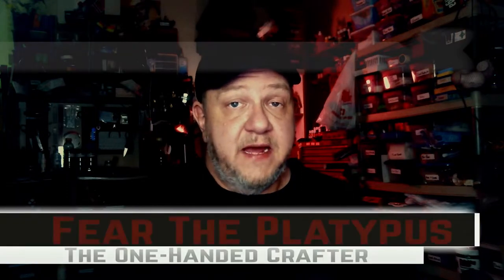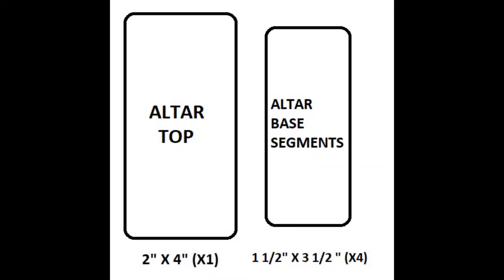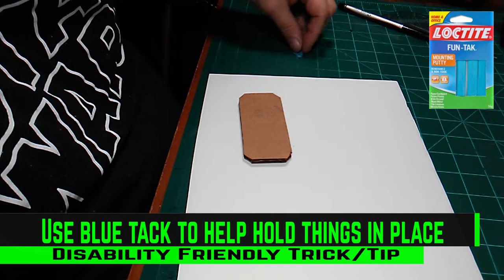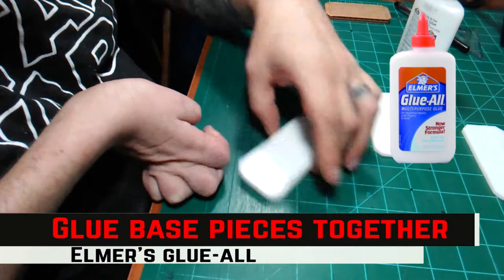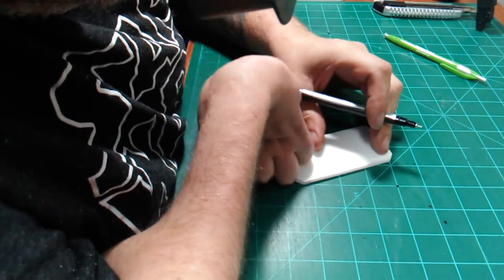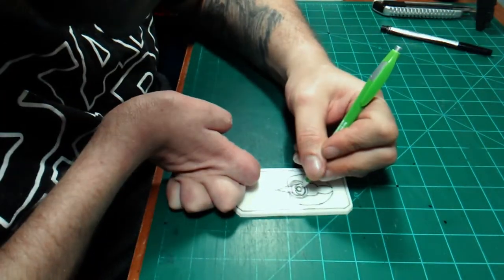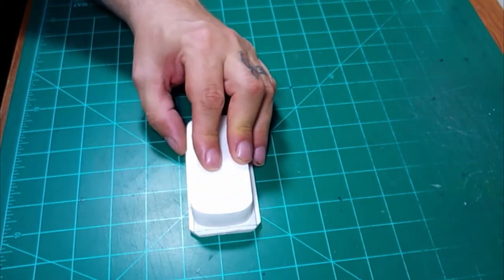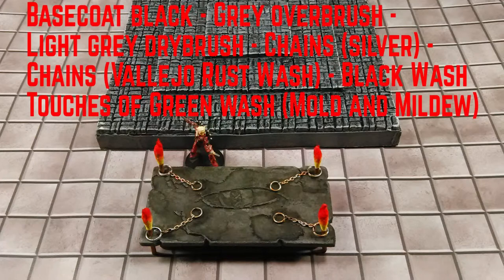Altar Build | Temple Build | Part III (FTP-S02:E03)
Hey gang!
In this video we continue the temple build and create an altar dedicated to Sarenrae, the goddess of the sun.
This is built for my Starfinder campaign, but can be adapted for any RPG.